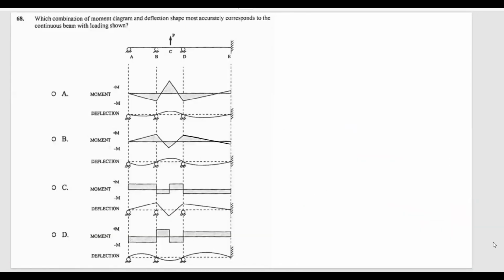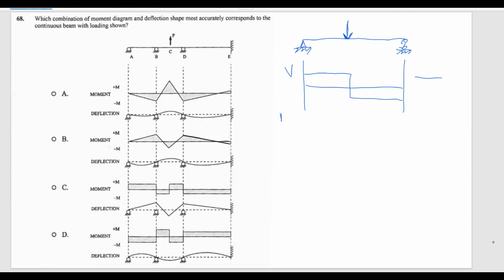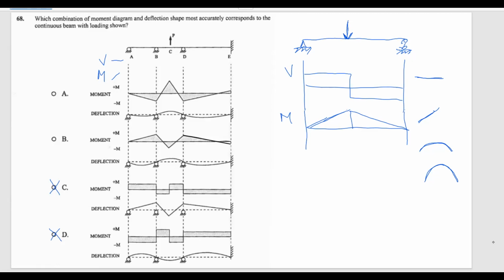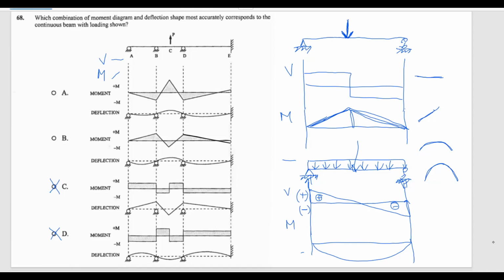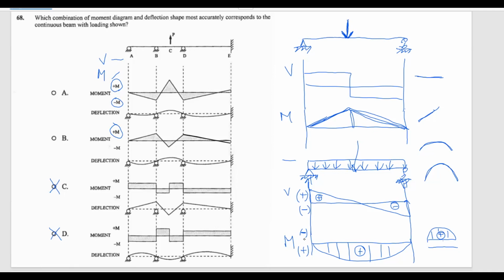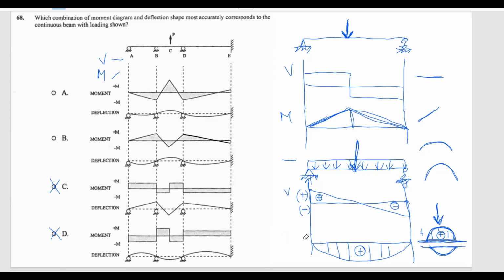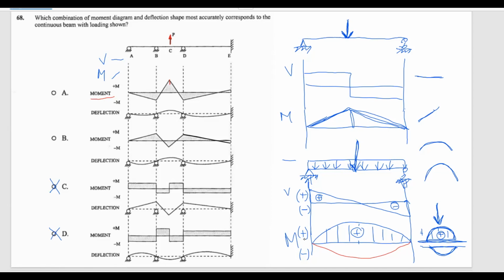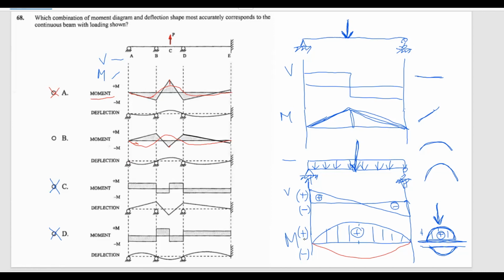FE Review - Structural Engineering - Moment Diagram and Deflected Shape